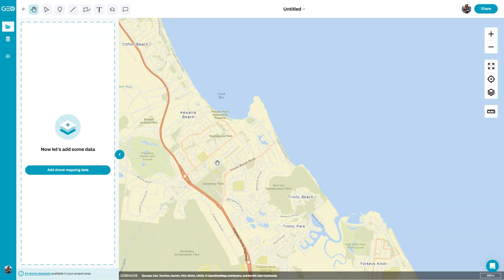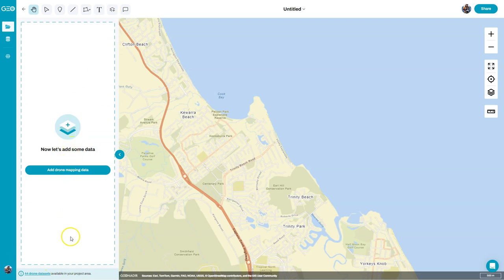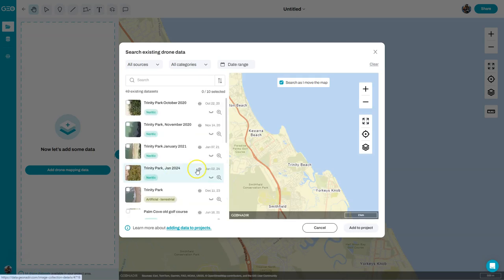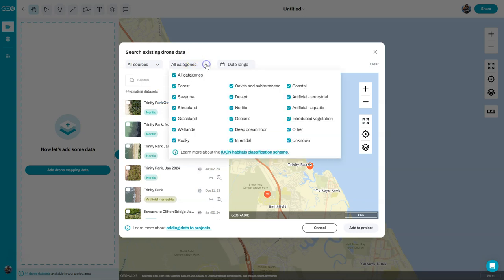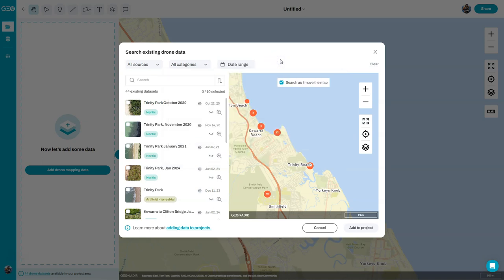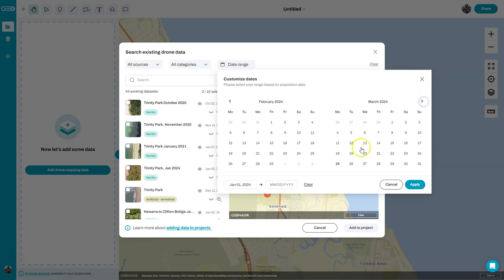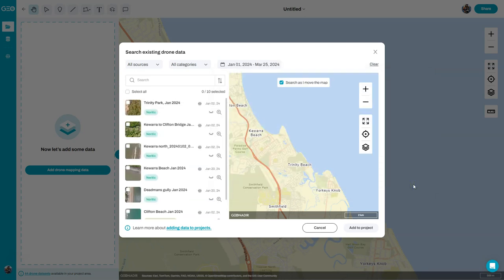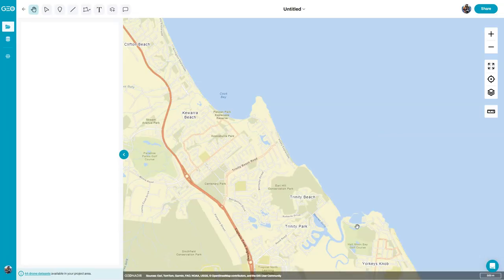Filter drone mapping data by date captured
When there's a whole lot of drone data over your area of interest, it's important to apply the appropriate filters to get exactly what you need. Here's how to reduce your options based on date captured.